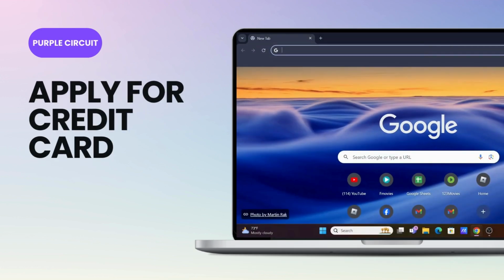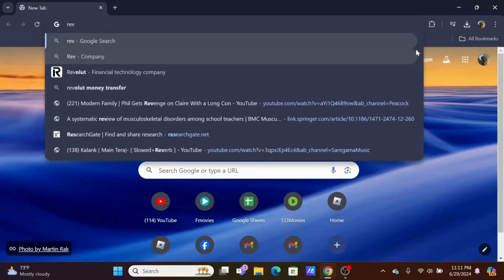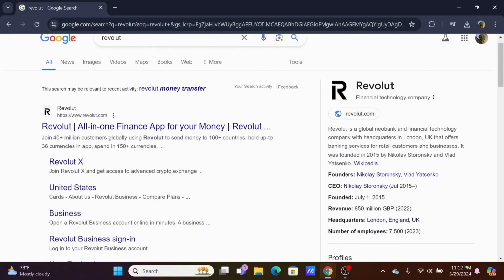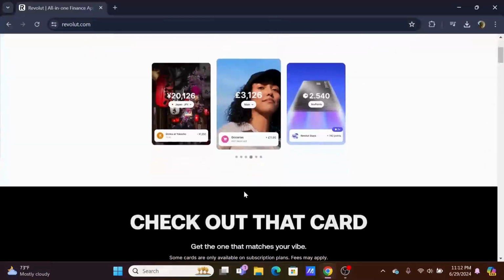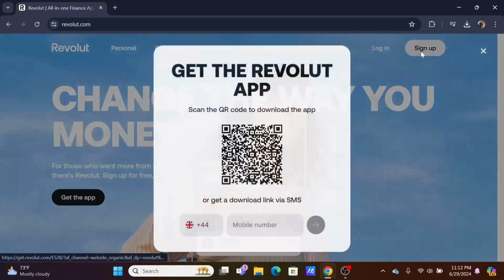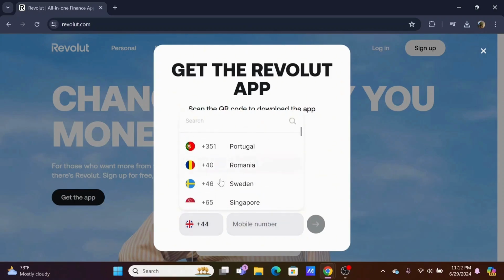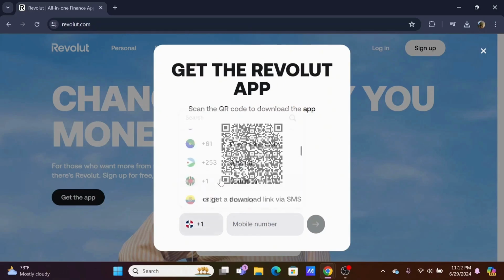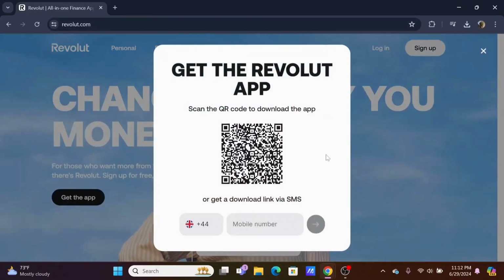How To Apply For Revolut Credit Card (2024)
This guide will show you exactly how to apply for a Revolut credit card. Our step-by-step instructions will make the application process smooth and simple, whether you're a seasoned user or a newcomer to Revolut.

In this video, you’ll learn:

- How to set up your Revolut account for a credit card application
- Navigating the Revolut app for credit card options
- Submitting your application with all the necessary information
- Tips for a successful Revolut credit card application

Revolut offers a modern and convenient way to manage your finances with their credit card options. Our guide covers everything you need to know to apply confidently and start enjoying the benefits of Revolut's financial services.

Make sure you stay till the end for some pro tips on maximizing your Revolut credit card benefits and managing your credit responsibly.